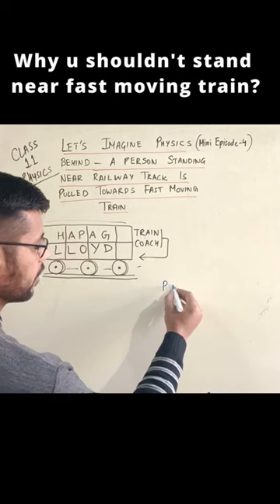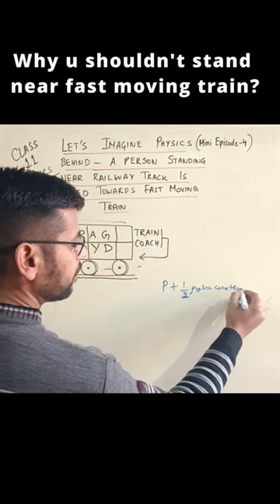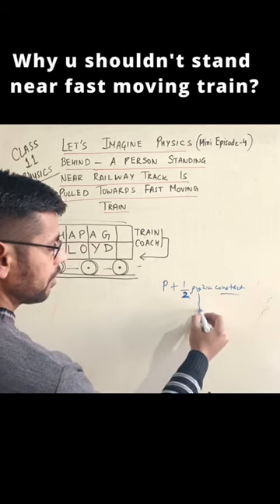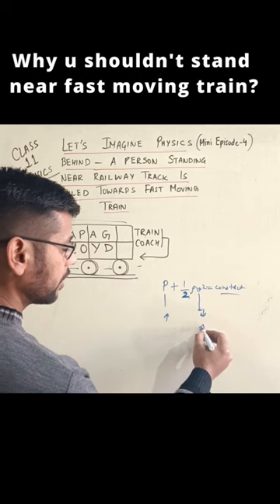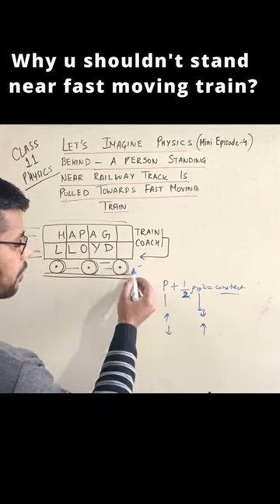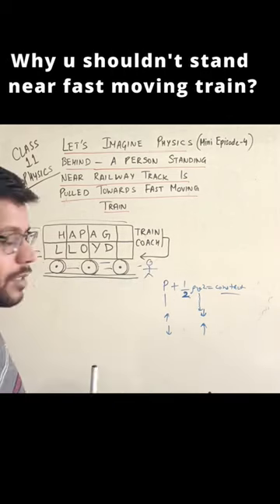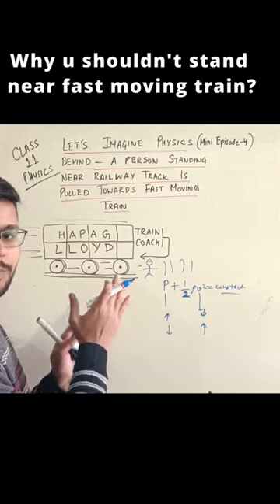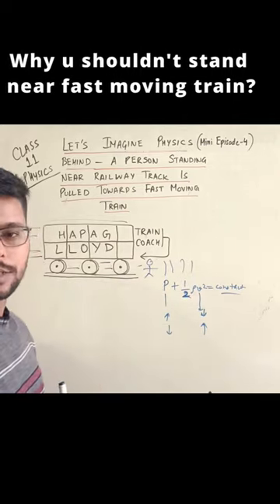Why you shouldn't stand near fast moving train? || Bernoulli's application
Bernoulli equation class 11, Bernoulli's Theorem class 11, class 11 physics shorts, Daniel Bernoulli, Proof of Bernoulli's Theorem, Application of Bernoulli's Theorem, Science experiments, Science Shorts
Definition:- Bernoulli's principle formulated by Daniel Bernoulli. it states that as the speed of a moving fluid increases (liquid or gas), the pressure within the fluid decreases.